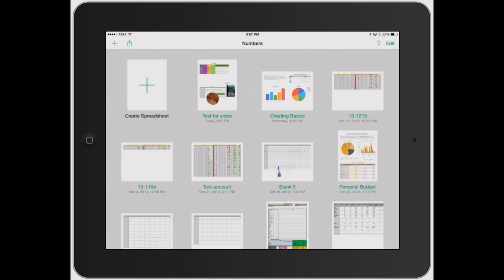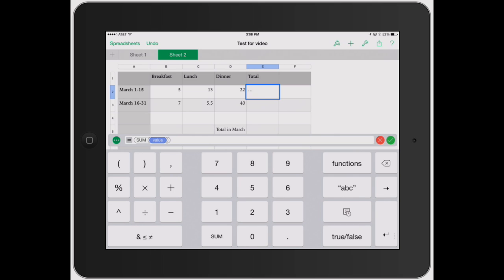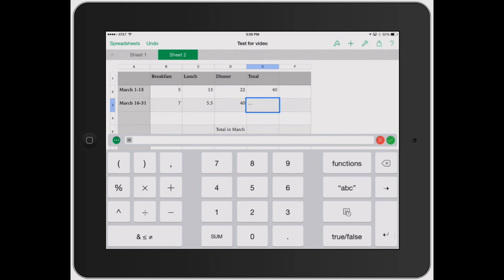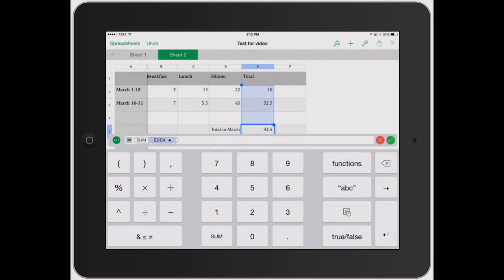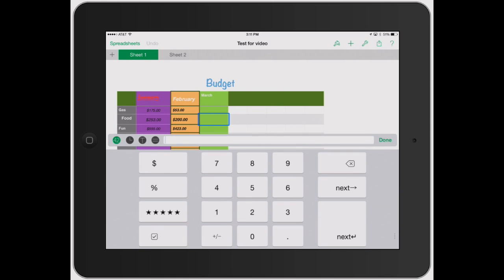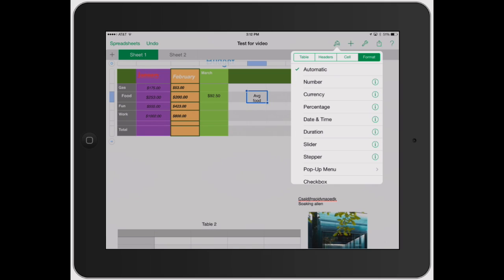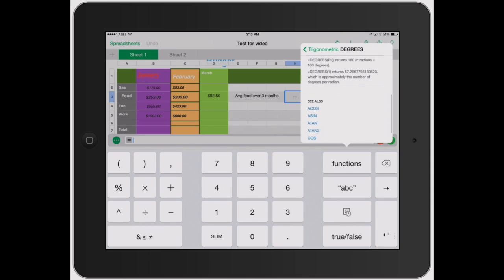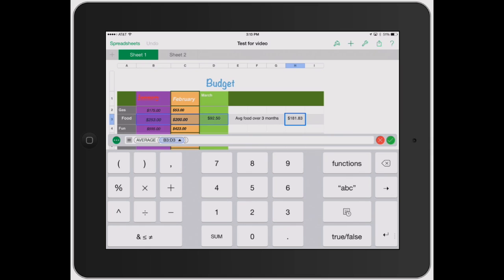Numbers for iPad: Spreadsheet Functions and Formulas on iPad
Numbers has many built in functions and formulas available for use in each cell.  Create your own specific formulas based off your unique information by writing your own, or choose from many common ones.  To add a formula to a cell, double tap any cell and select the ( = ) option.  Here is where you will be able to write your own and use some very basic functions like sum or date and time.  If you require some more advanced functions tap the functions button once you have already selected the ( = ) options.

 The Functions button will store many of your most recently used functions and also have an extensive list of common functions broken down by categories.  So whether you need to use financial, statistical, trigonometric, engineering, or durations formulas you will have some options available to you.  Unsure of what each functions is or does?  Tap the " i " next to a functions to get a dictionary definition and also some examples of when that function may be used.

For the Complete book, App Your Way to Numbers,